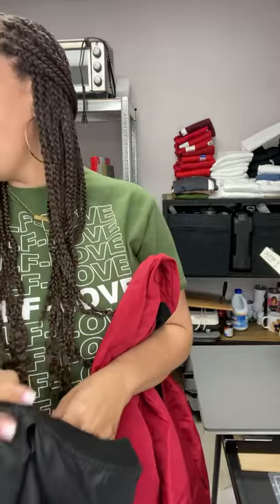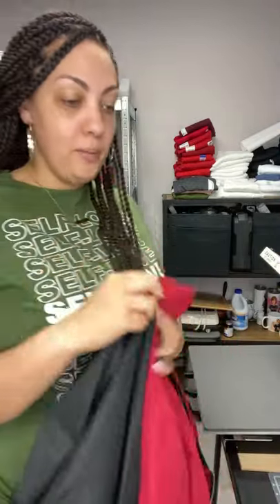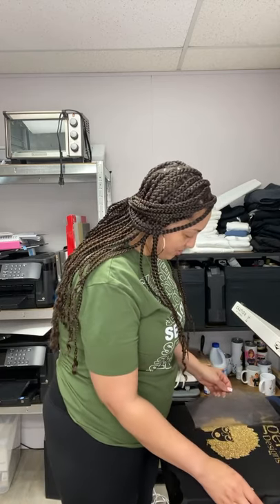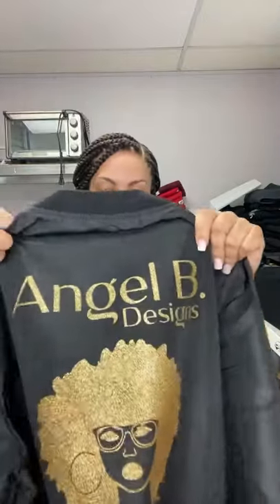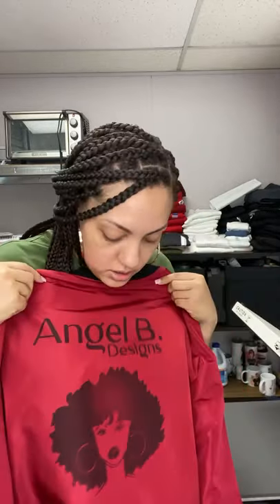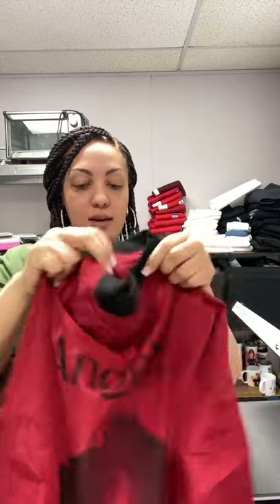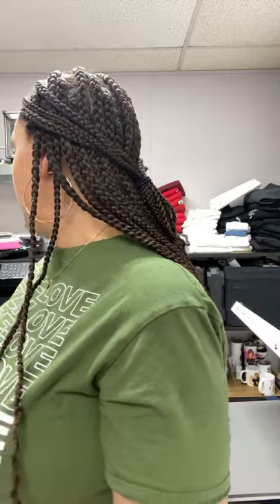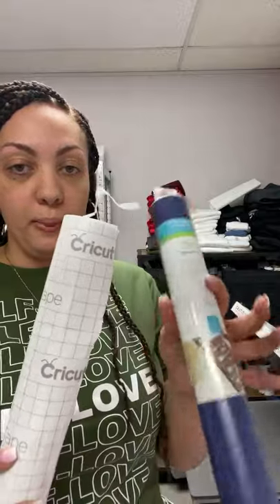Come chat with me! I’m doing some bomber jackets! One sublimation and one glitter HtV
Hey guys. I’m going to be doing some bomber jackets from amazon today. And I’ll be answering crafting questions.